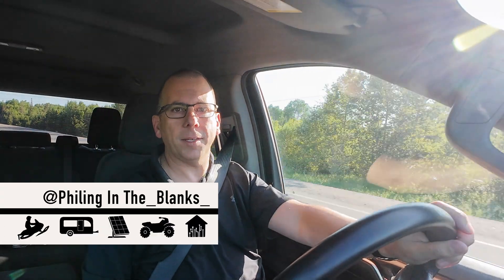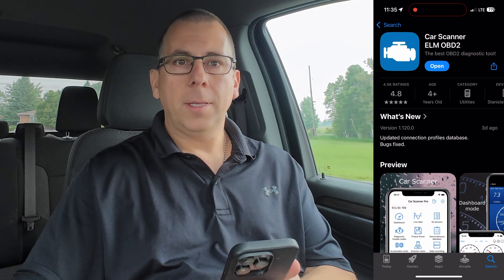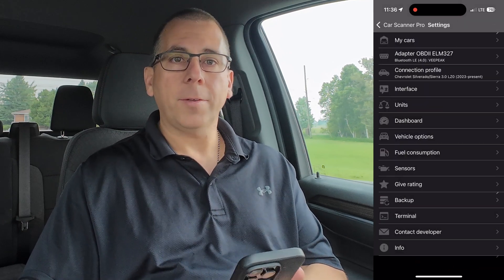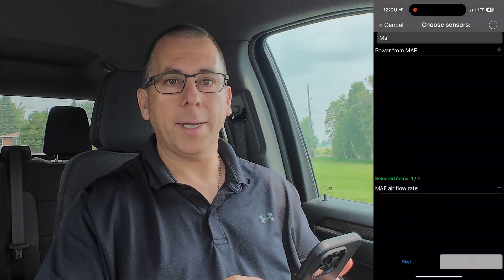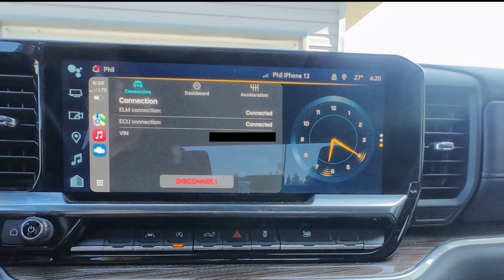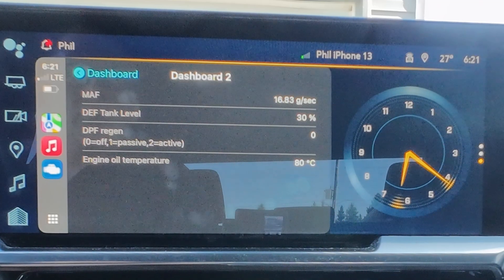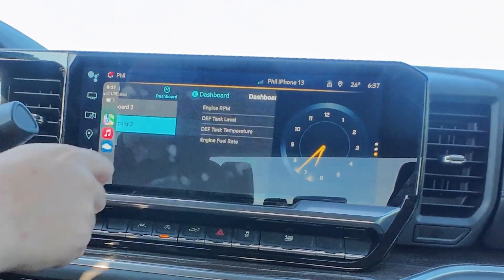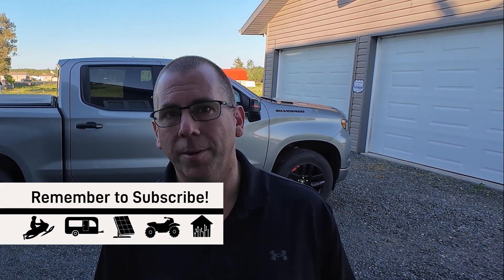Customize Your Vehicle Display: Add System Diagnostic Data to Your Infotainment Screen with This!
If you are a tuner, or just someone who wants to keep track of how your vehicle is performing, this solution will be for you.

Oil temperature, DEF tank level, regen state, boost, o2 data. Its all there and easy to access and read on YOUR infotainment screen.

Watch how I demonstrate this solution on my 2024 Chevrolet Silverado 3.0 Duramax Diesel.

You will need :

ODB2 Reader ($50ish)
Amazon Canada
Amazon USA

Edited by : monsey.ca